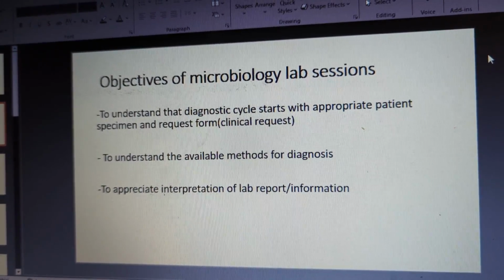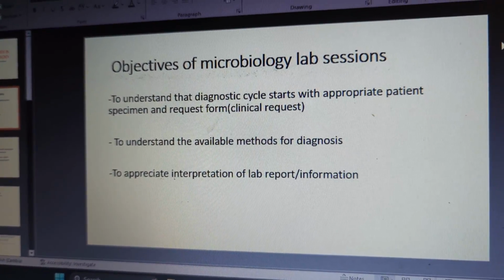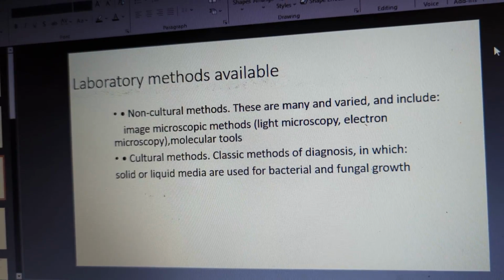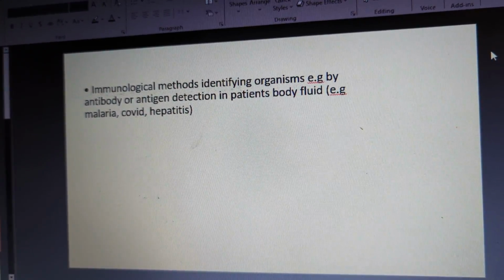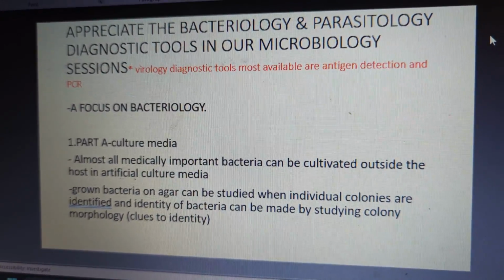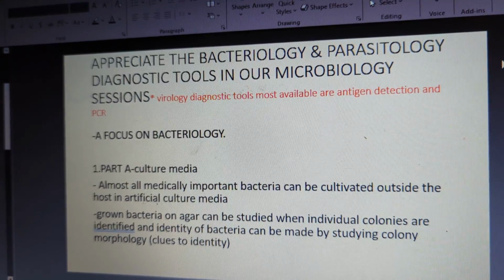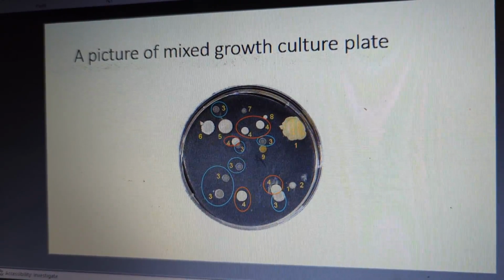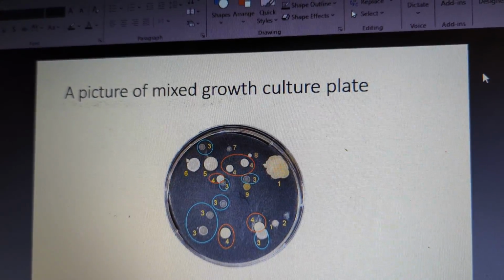Intro to microbiology labs first clip